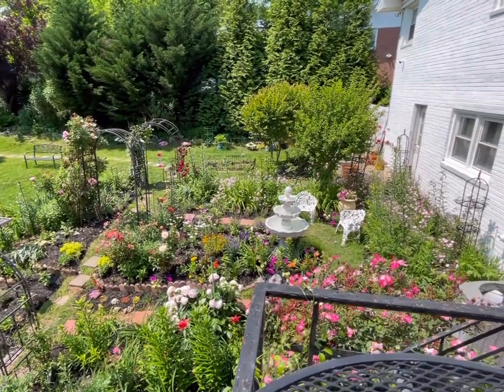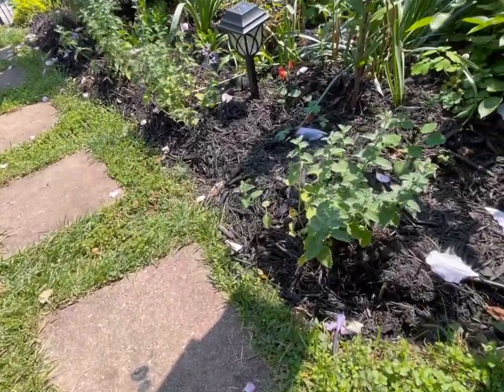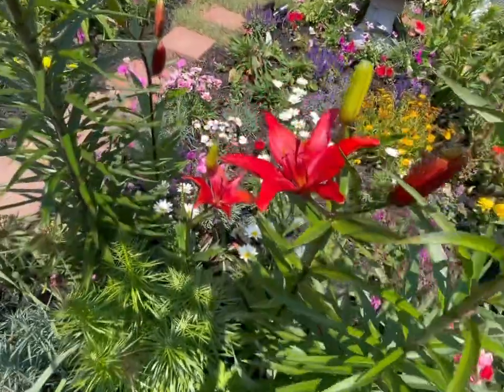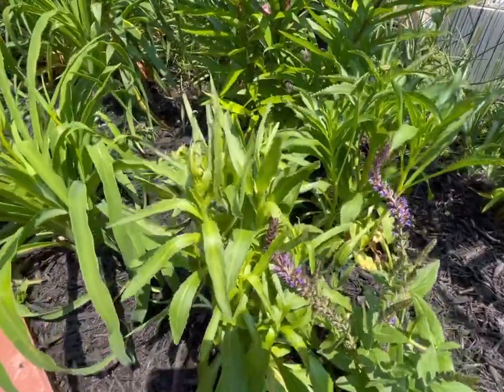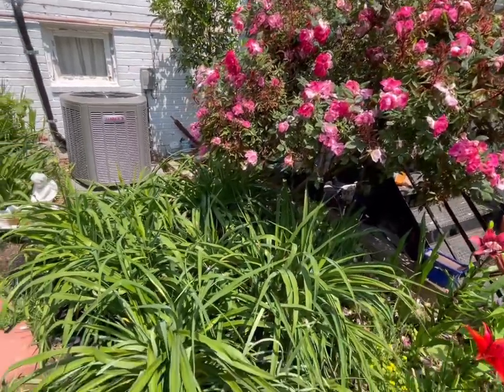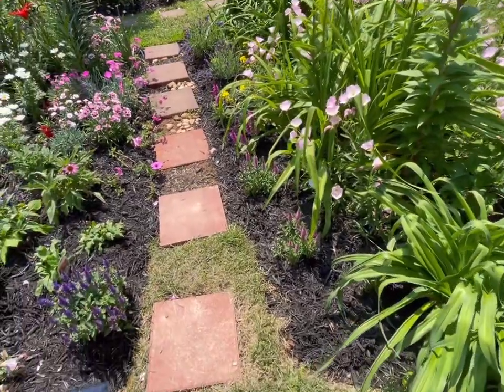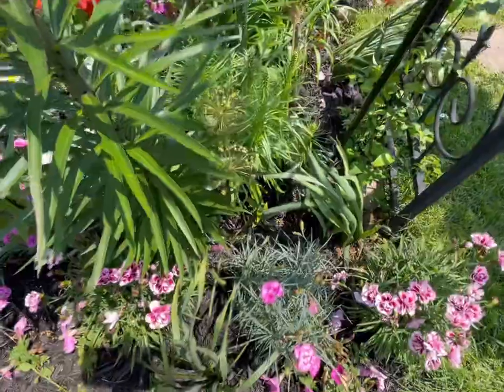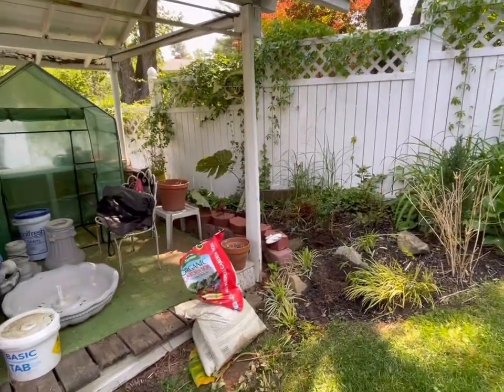Hummingbird Garden Tour 2023 Zone 7a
Planted flowers that attract hummingbirds. How to prepare sugar water for the hummingbirds.